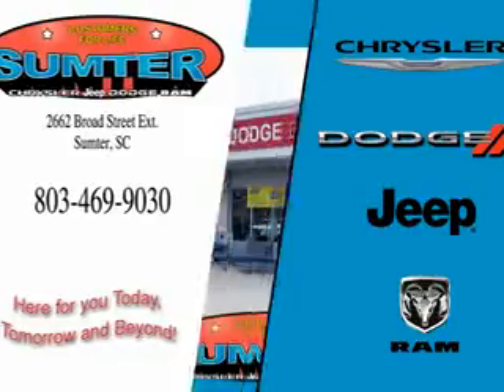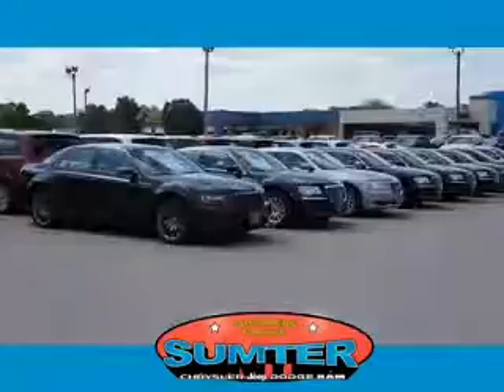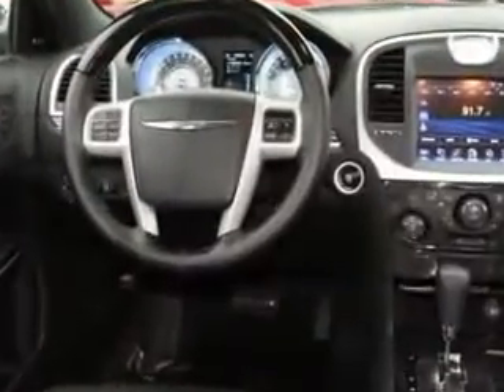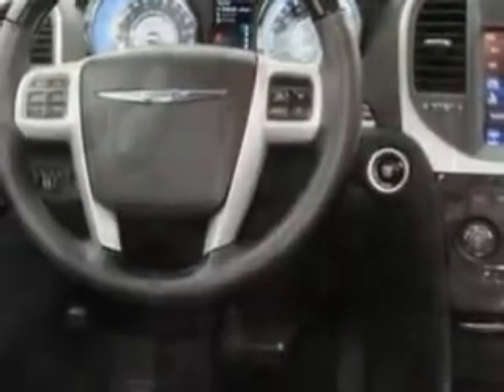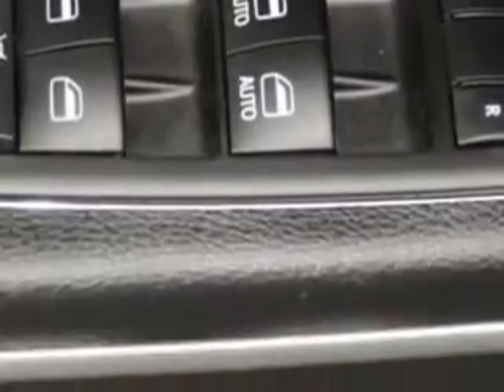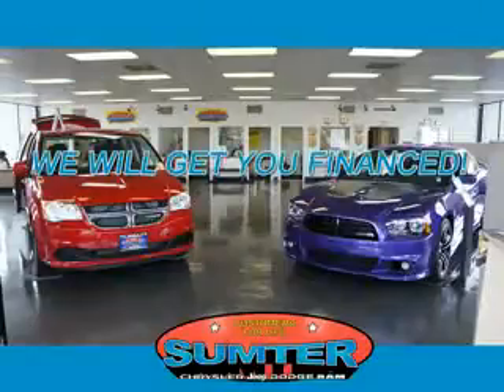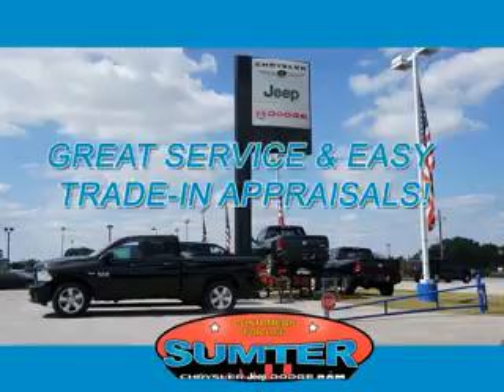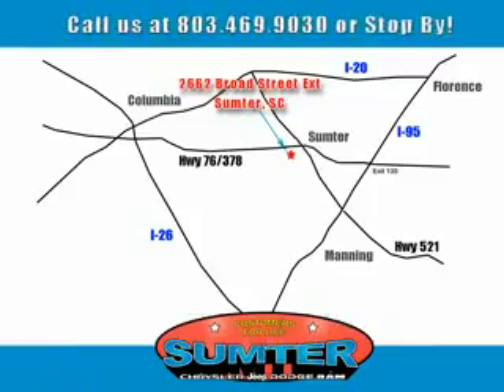2014 Chrysler 300 Sumter Chrysler Dodge Jeep Sumter, SC 29150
MILES: 23,808
VIN:2C3CCAET5EH169869

2662 Broad Street
Sumter, South Carolina 29150